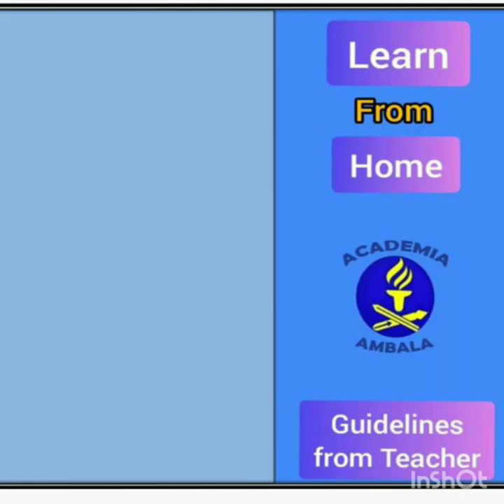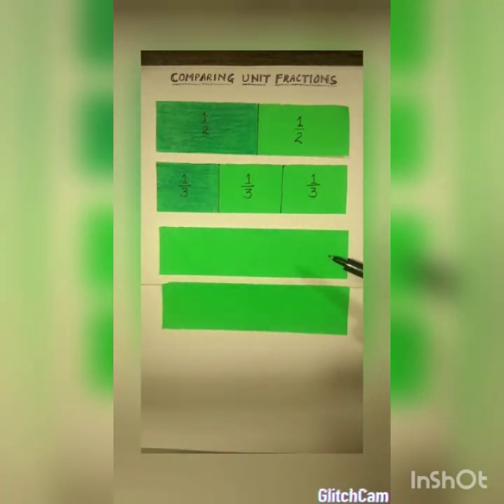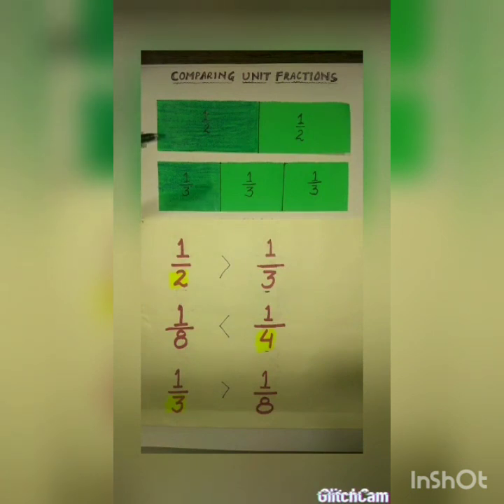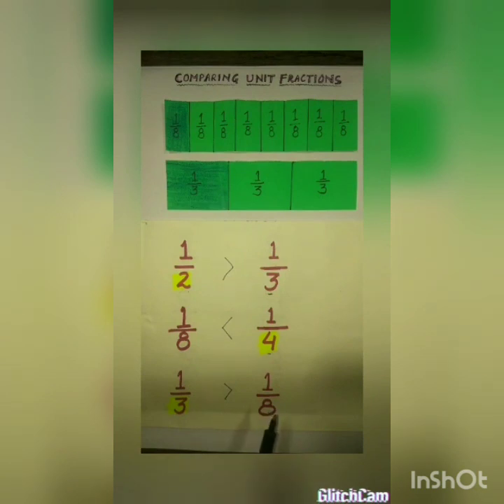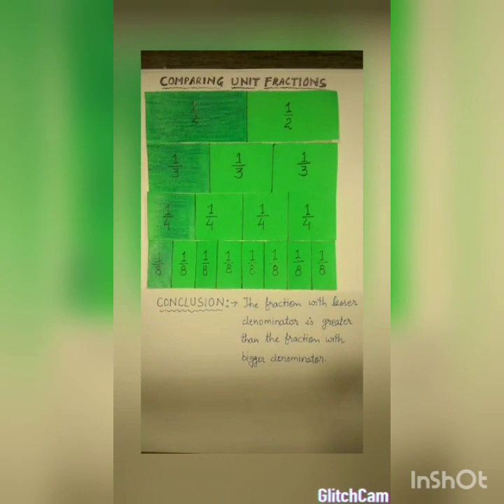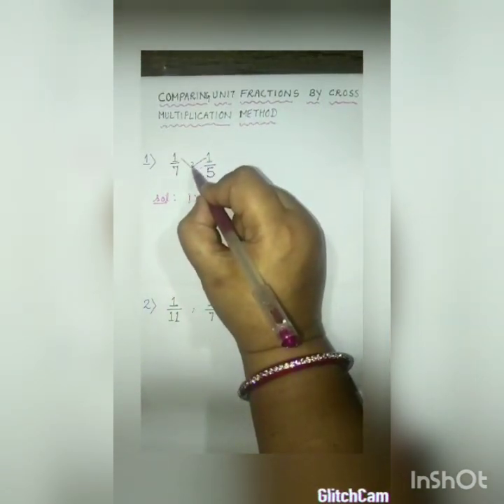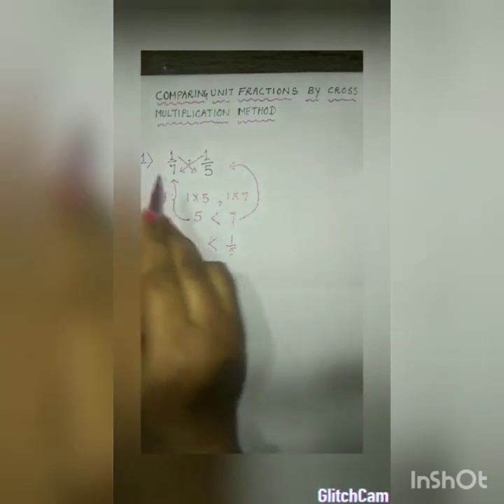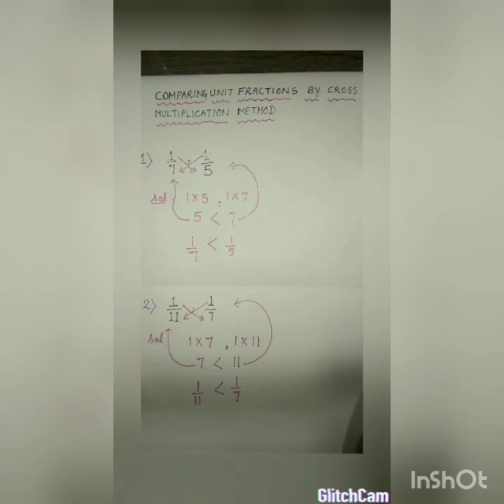CLASS V MATHS TOPIC : COMMON FRACTIONS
BY : MS URMILA KAPOOR